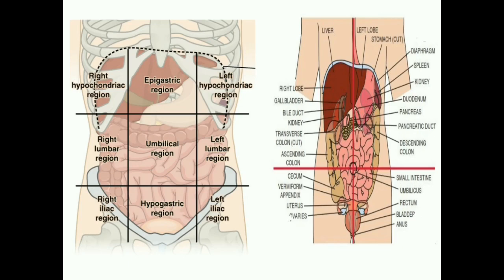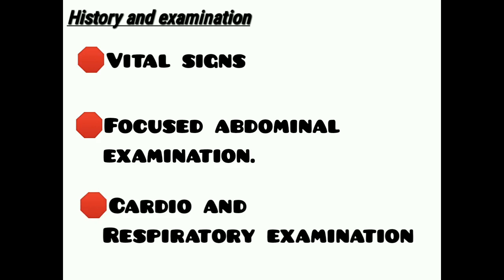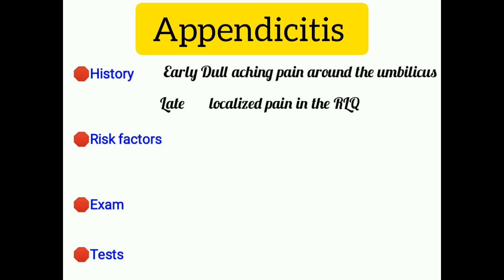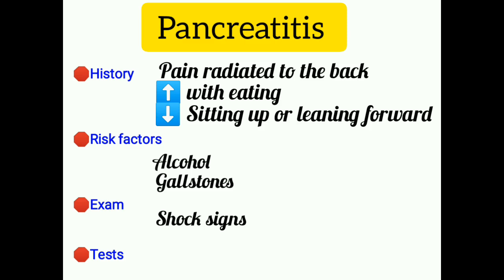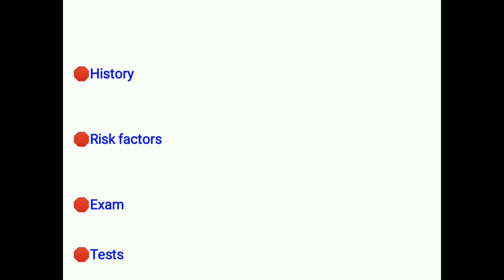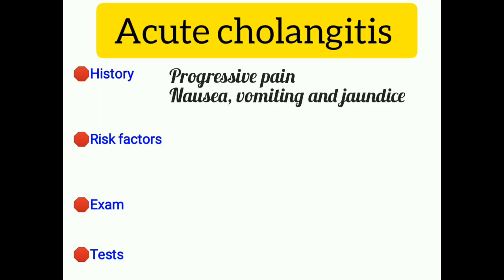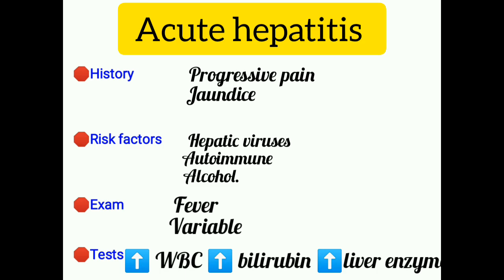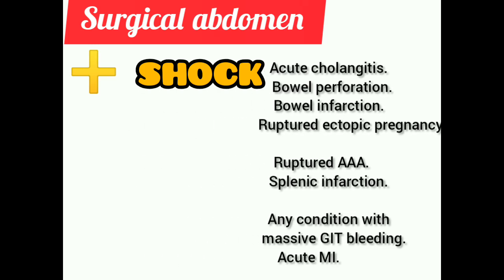Acute abdomen| approach to acute abdomen| Differential diagnosis of acute abdomen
we will learn how to approach to patient with Acute abdomenal pain
we will focus on the most common causes of right hypochondrial pain and midline pain. How we can differentiate between the most common causes of acute abdomen till we reach the most probable diagnosis.